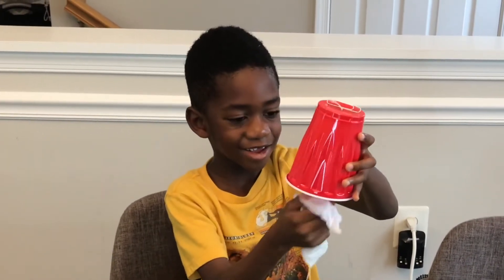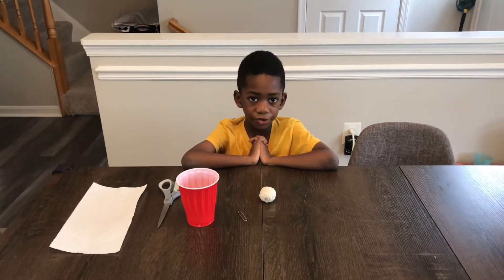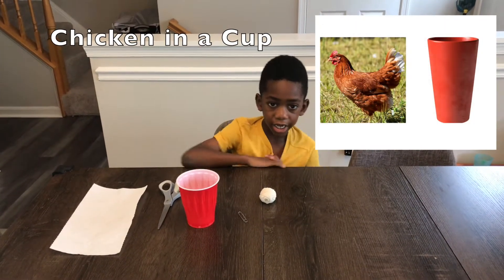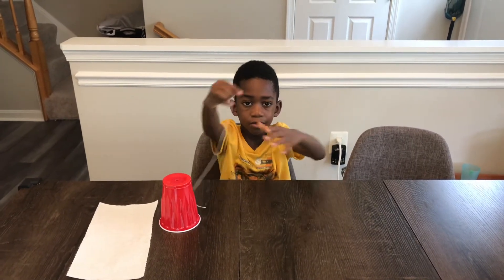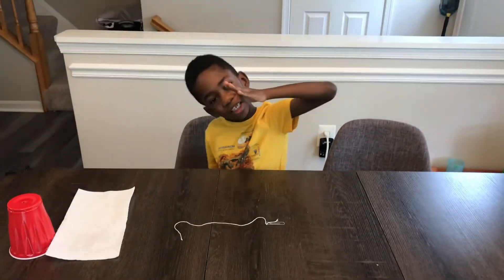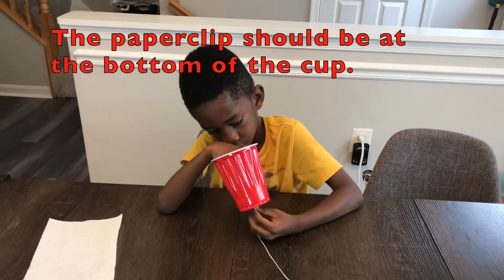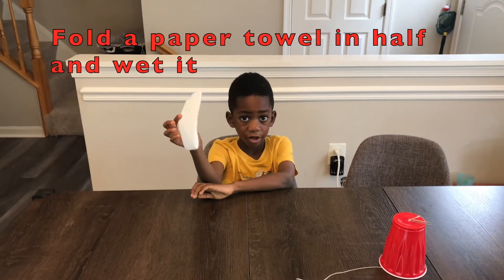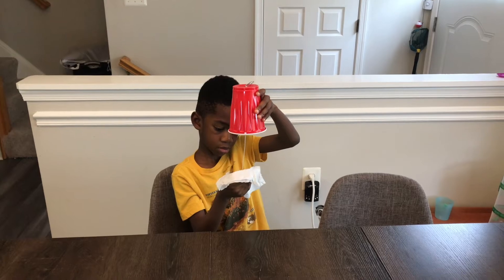Fun Science At Home for Kids | How To Make a Chicken Sound | Chicken In A Cup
What to try some fun science at home? This fun and easy science experiment is called Chicken in a Cup. Kids will learn how to make a chicken sound using vibrations. If you are looking for girl and boy things to do, you have come to the right place. Discover fun things to do with a plastic cup with this video. Simple STEM activities are the best!

The following items are used in this video...

Plastic cup
Cotton string
Paper Towels